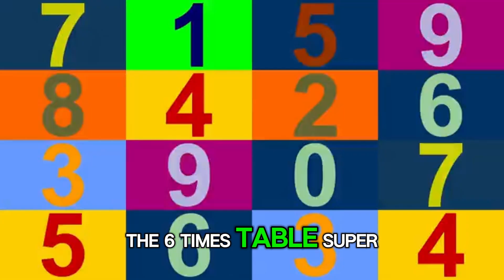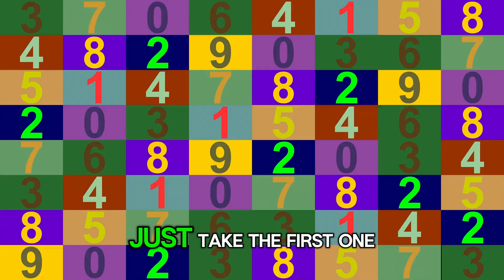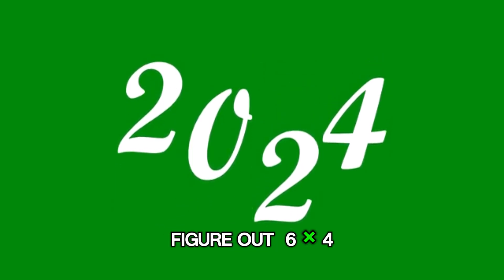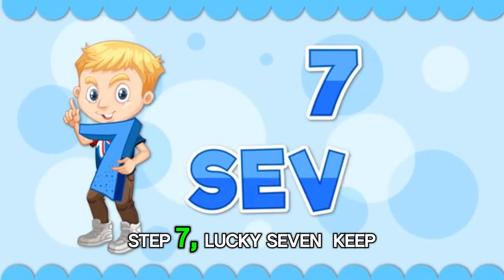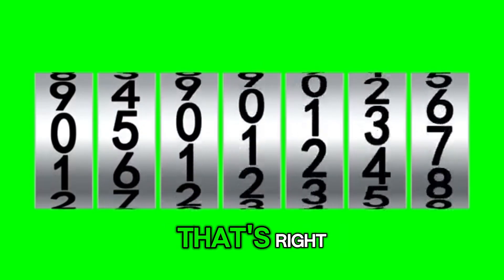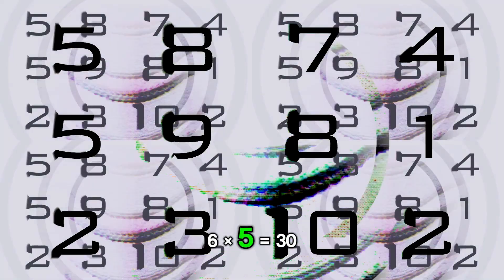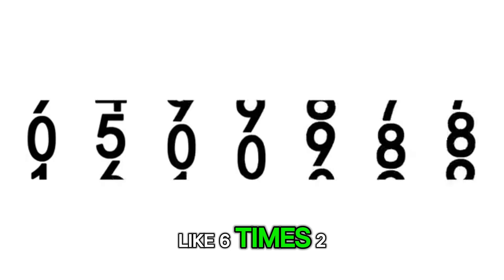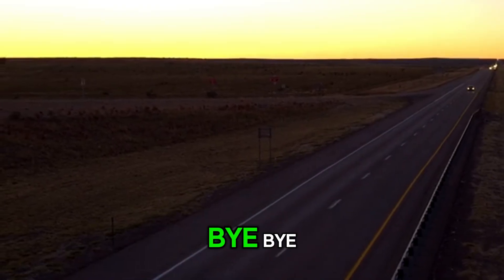🎲 Super Easy 6 Times Table for Kids | Learn with Fun Steps!